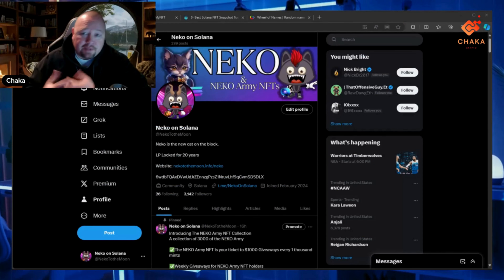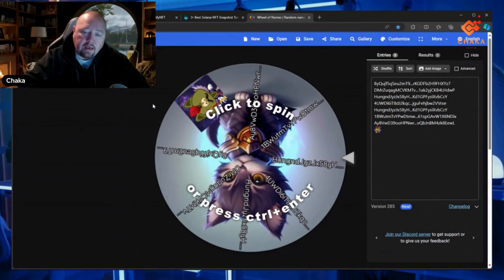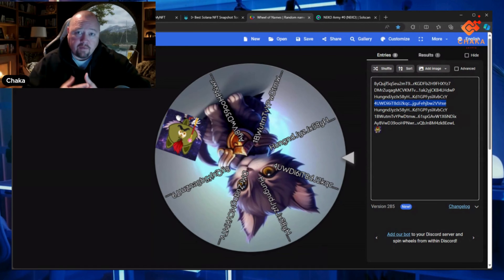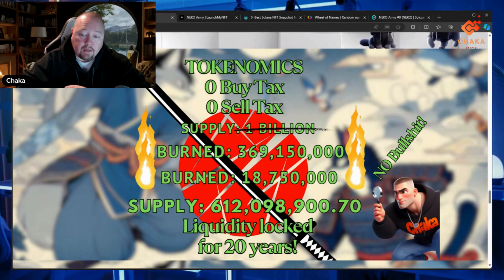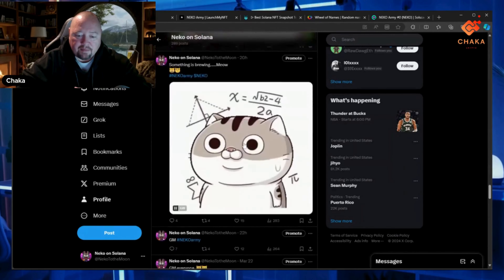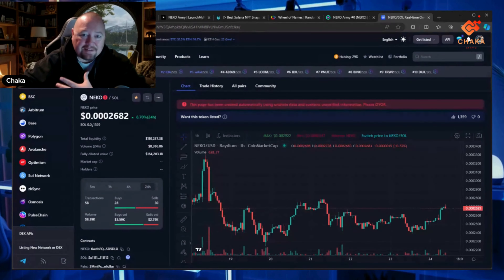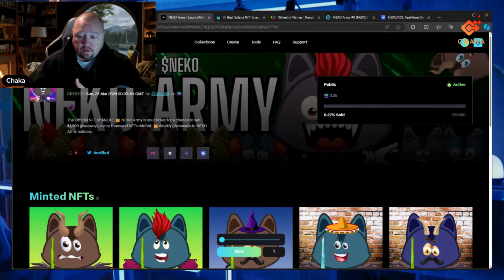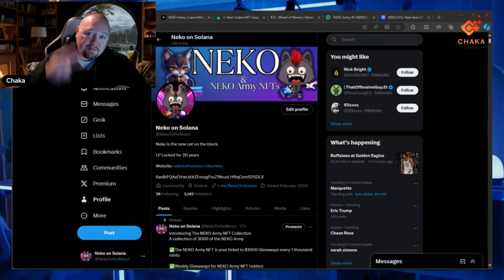NEKO Updates NEKOarmy $NEKO